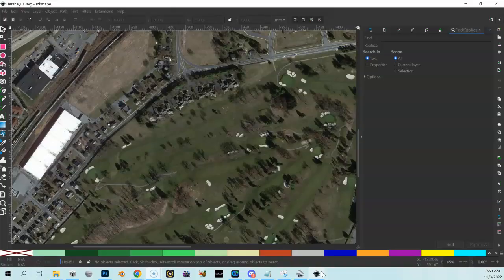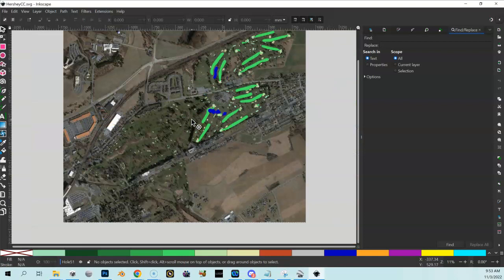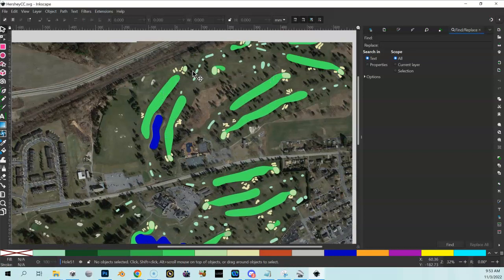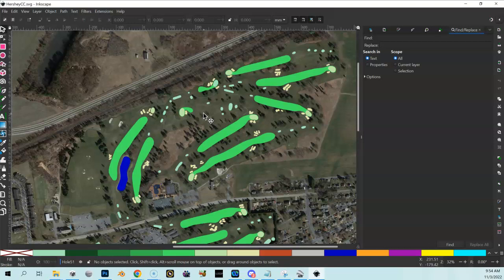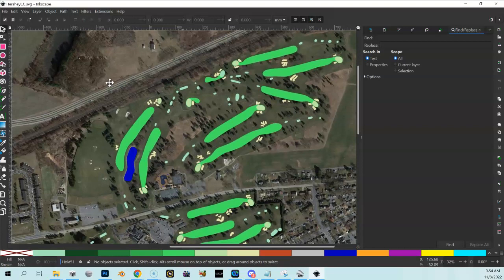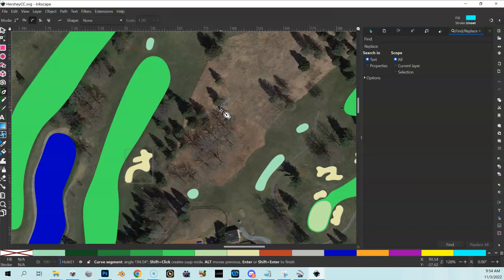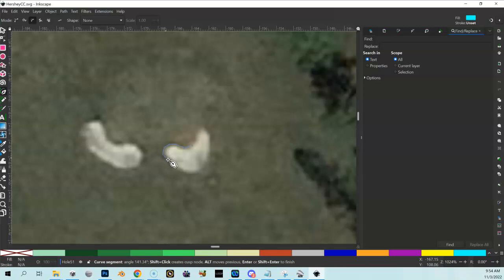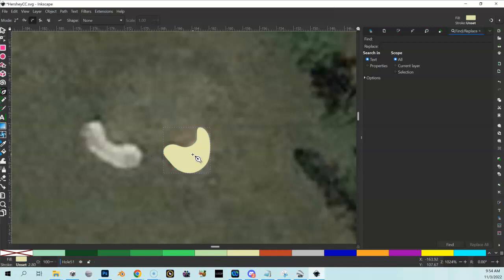Hershey Country Club Inkscape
Hershey Country Club is located in Hershey, PA.  Each of the three courses at Hershey Country Club is steeped in a rich history of tradition, excellence, and professional-level golf. The East Course, designed by George Fazio in 1969 hosted the Reese's Cup Classic from 1997 to 2004. The West Course, designed by Maurice McCarthy in 1930, hosted the 1940 PGA Championship, with the legendary Byron Nelson taking home the Wanamaker Trophy. It was also the site of the LPGA Tour's Lady Keystone Open from 1978 to 1994. Head golf pros at the club have included Hall of Famers Henry Picard (1934–41) and Ben Hogan (1941-51).